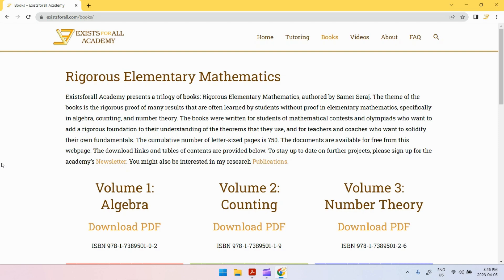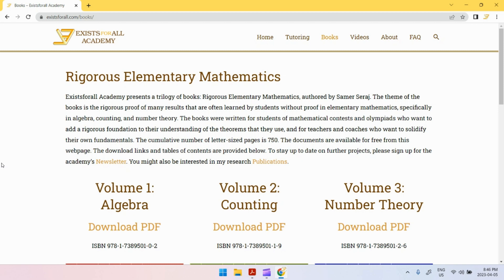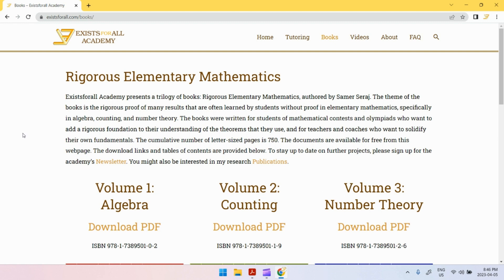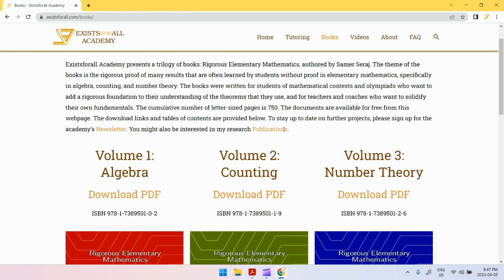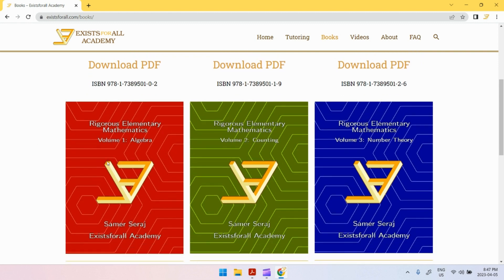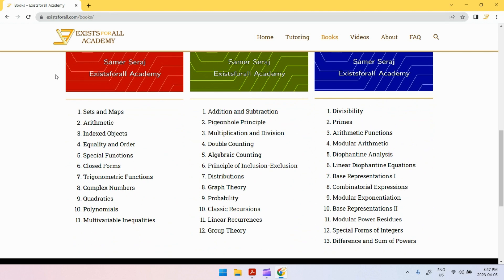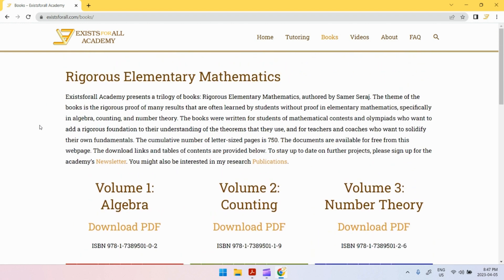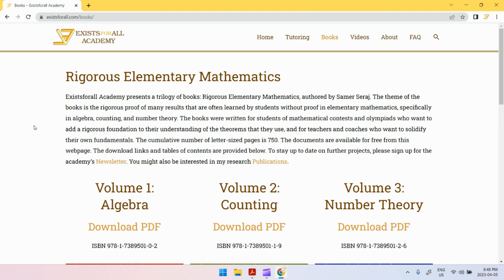New Existsforall Academy books! Rigorous Elementary Mathematics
Existsforall Academy presents a series of books: Rigorous Elementary Mathematics, authored by Samer Seraj. Instructions for obtaining the e-books for free are given at this webpage

The theme of the books is the rigorous proof of many results that are often learned by students without proof in elementary mathematics, specifically in algebra, counting, and number theory. The books were written for students of mathematical contests and olympiads who want to add a rigorous foundation to their understanding of the theorems that they use, and for teachers and coaches who want to solidify their own fundamentals.